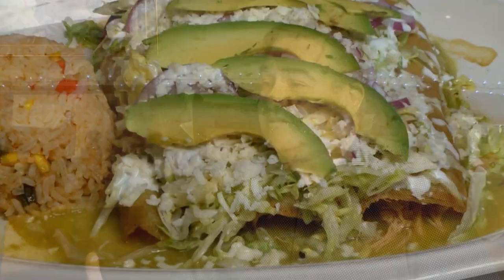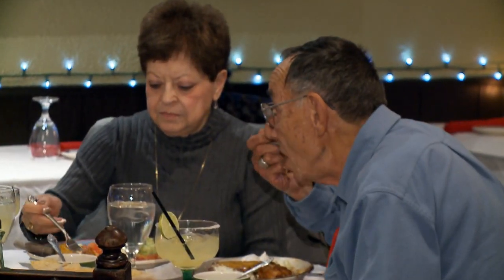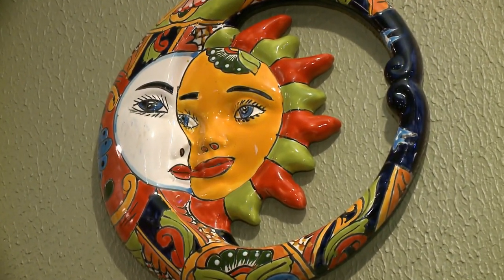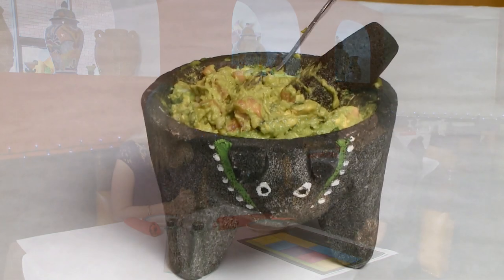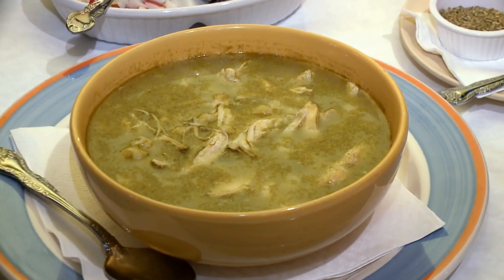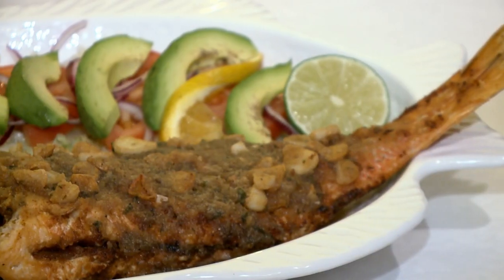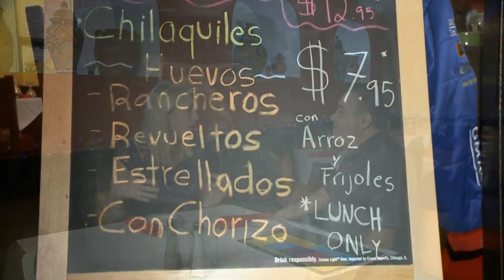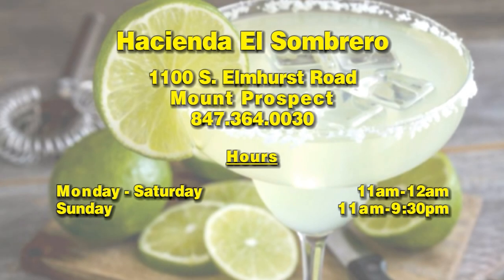Dish'n Out - Hacienda El Sombrero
Dish'n Out Mount Prospect samples the Mexican fare at Hacienda El Sombrero located at 1100 S. Elmhurst Road.  Owner Raul Romero walks us through some of his favorite dishes.